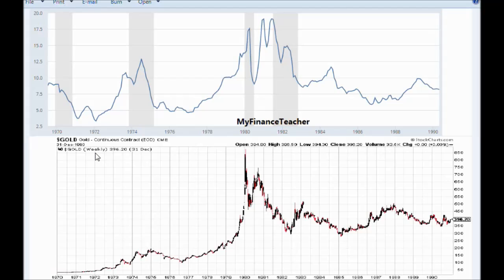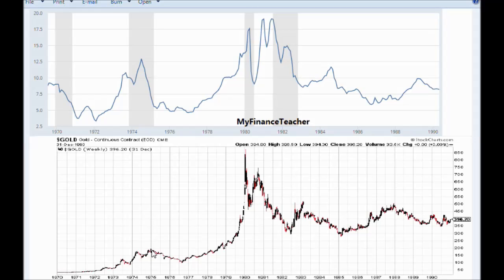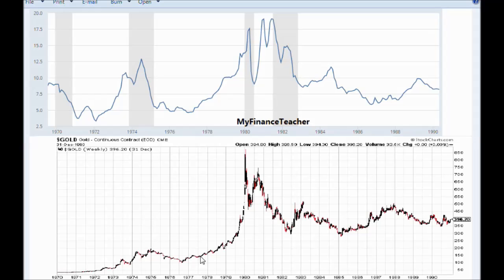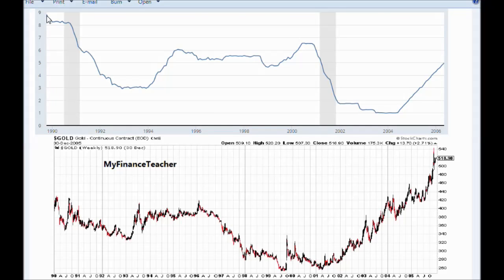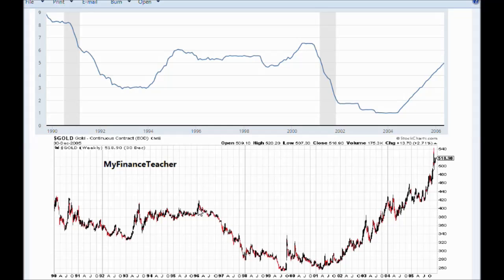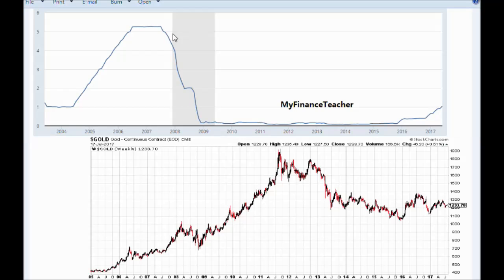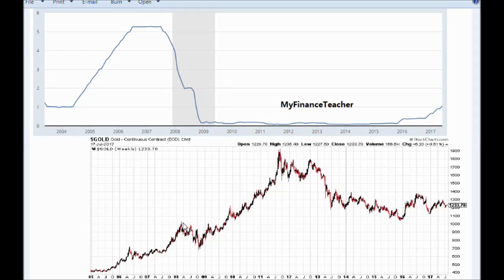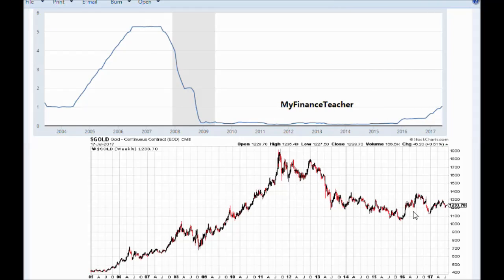Gold price and interest rate, 20 July 2017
Gold price and fed funds rate / interest rate
Long-term correlations between interest rates and gold price